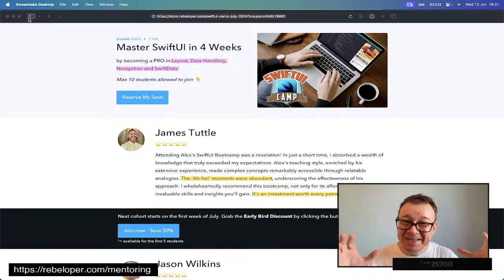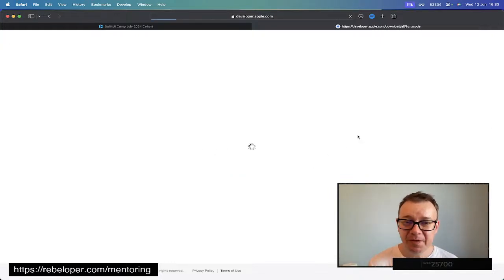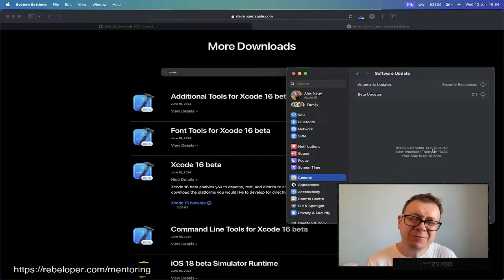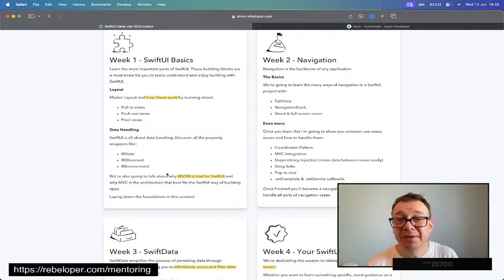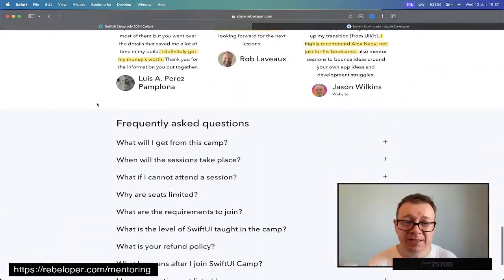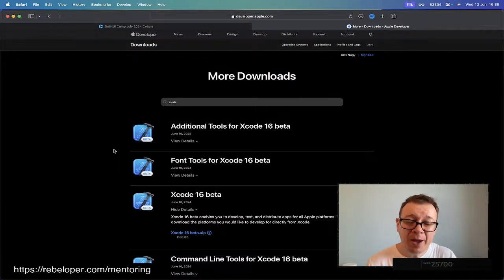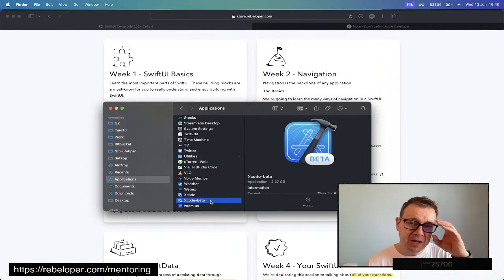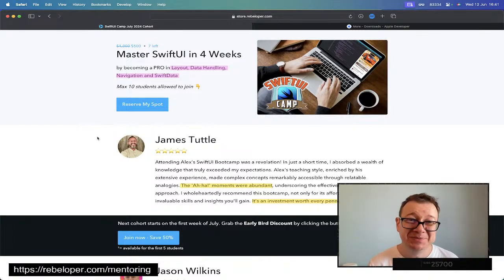How to Install Xcode 16 Beta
Installing Xcode 16 beta can be challenging due to the complexities involved in managing beta software, compatibility issues with existing development environments, and potential bugs that are common in pre-release versions.

Additionally, navigating Apple's developer site and meeting the system requirements can be daunting. This video provides a step-by-step guide, simplifying the process and ensuring you can install Xcode 16 beta smoothly and efficiently, overcoming common pitfalls and technical hurdles.